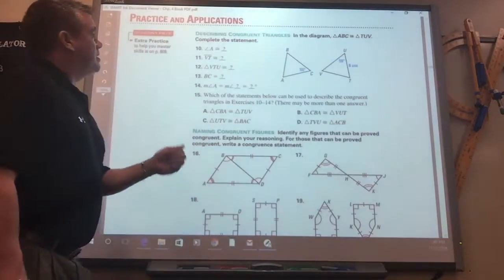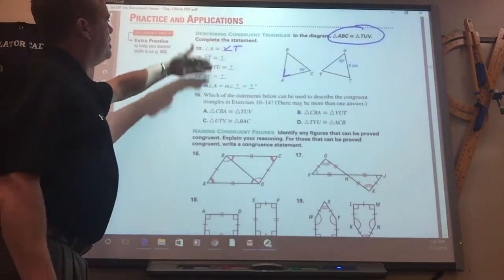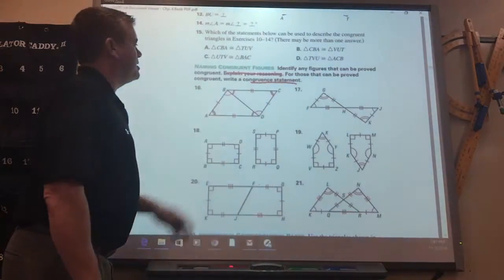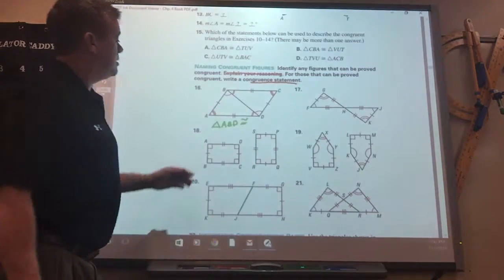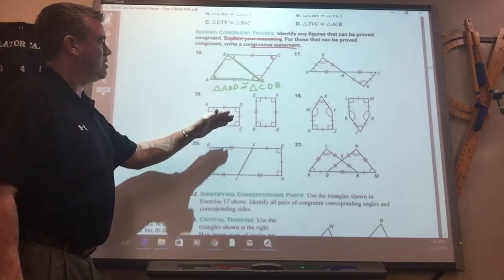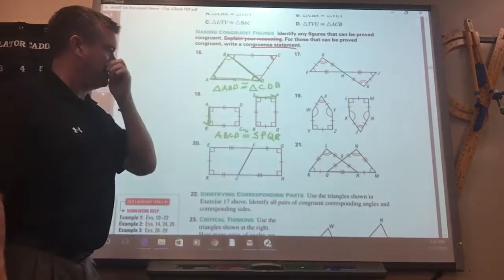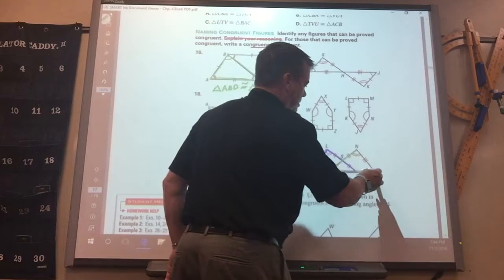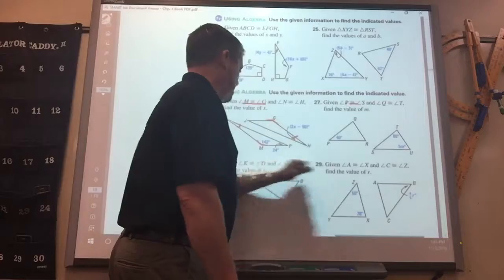Geom. p.206 problems